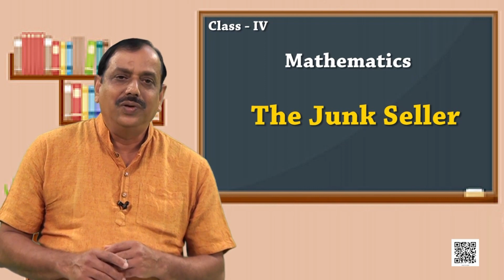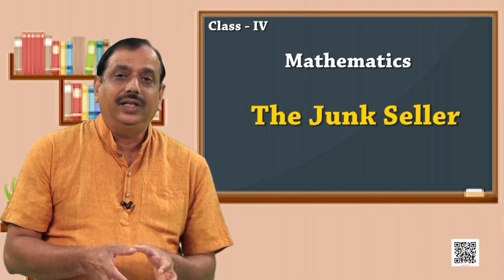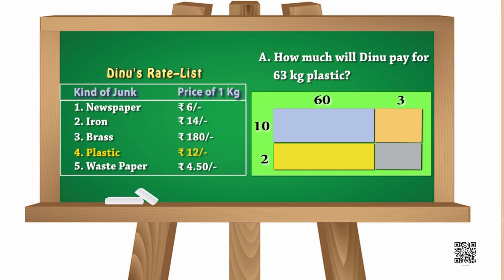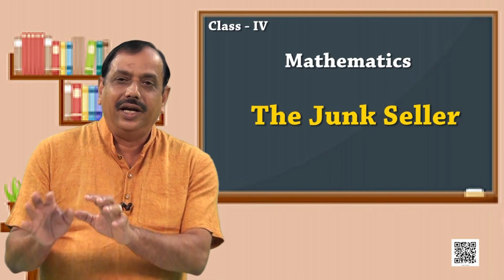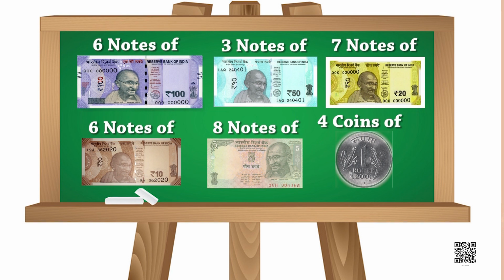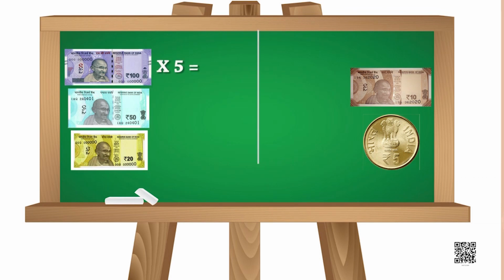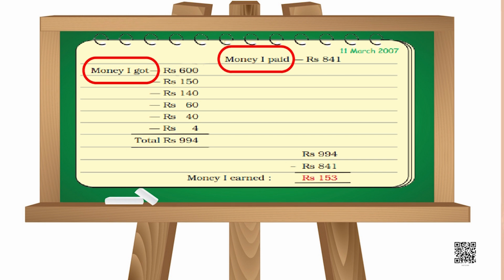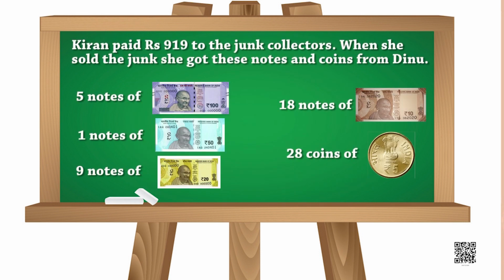Class 4 Chapter 6 : The Junk Seller : Part 2